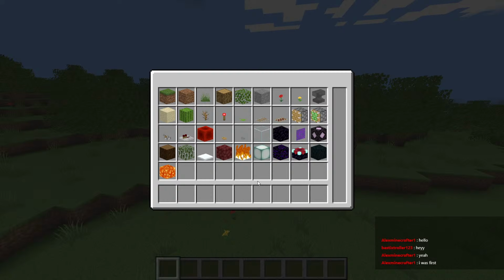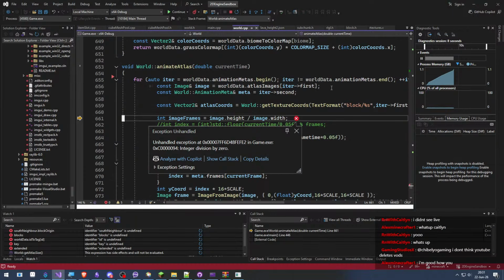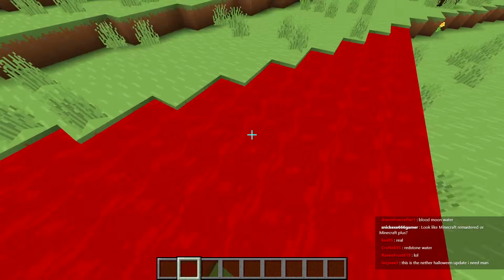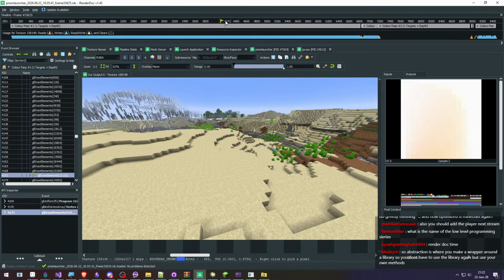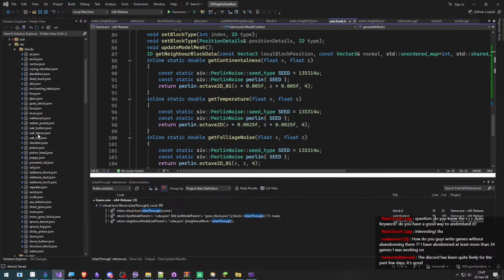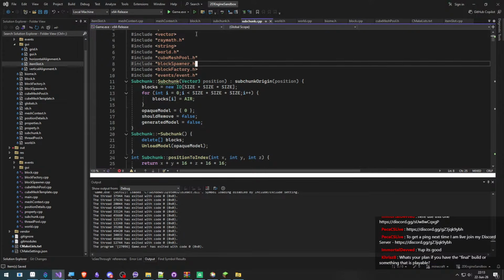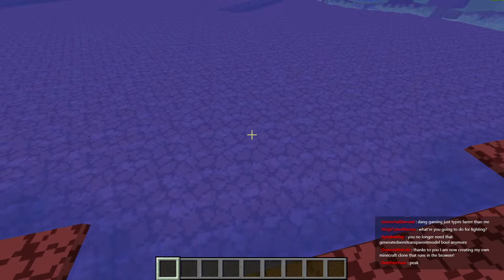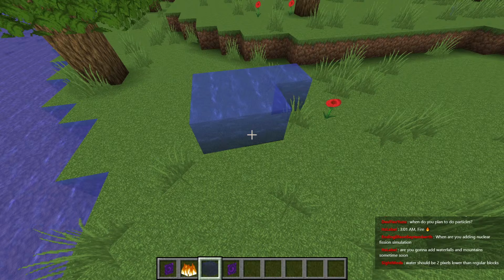Add water block + semi transparent blocks support